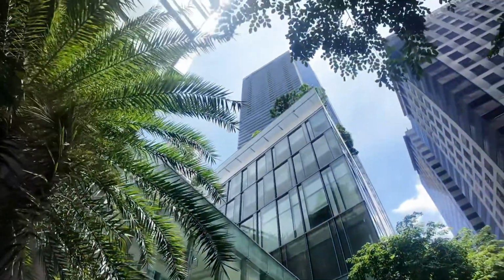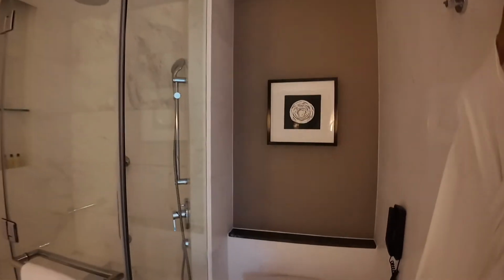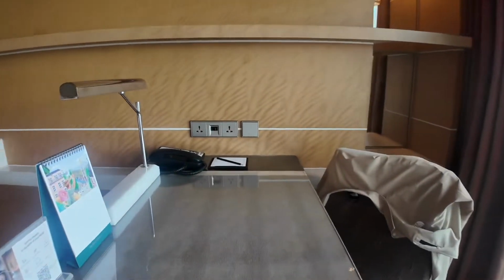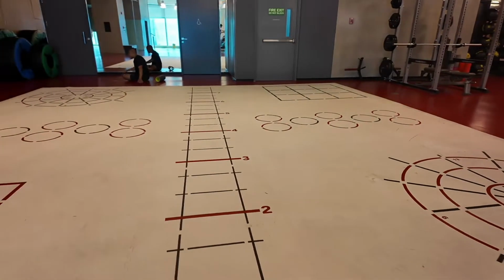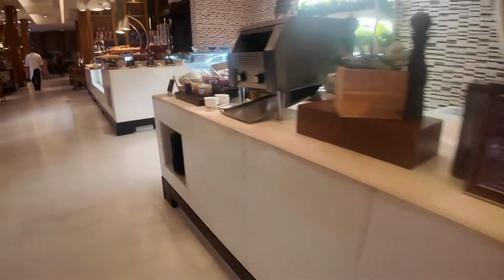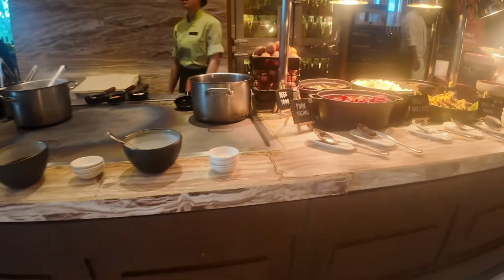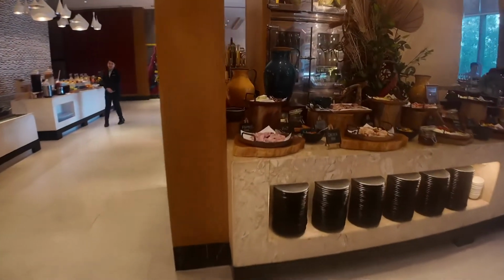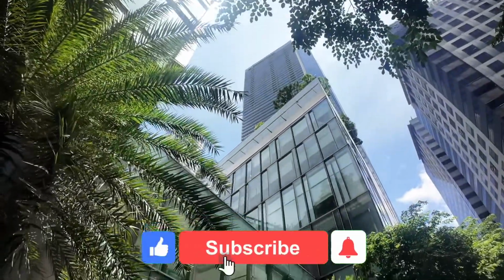Shangri-La at The Fort, Manila, BGC | Room Tour, Gym, Restaurants & Breakfast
Explore the luxurious Shangri-La at The Fort in Manila, located in the heart of Bonifacio Global City (BGC). Join me as I take you on a room tour of this stunning hotel, showcasing its modern amenities and elegant design. Discover the state-of-the-art gym facilities, dine in world-class restaurants, and enjoy a delightful breakfast experience. Whether you're planning a staycation or a business trip, this video will give you an inside look at what makes Shangri-La at The Fort a top choice for travelers.